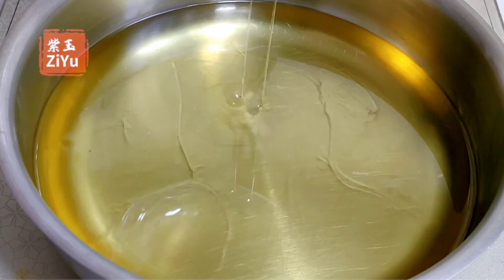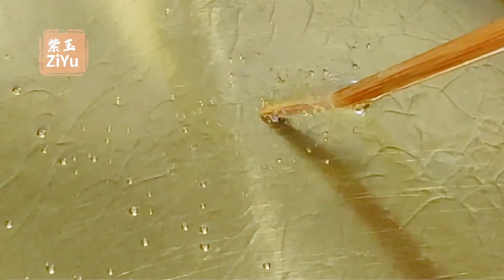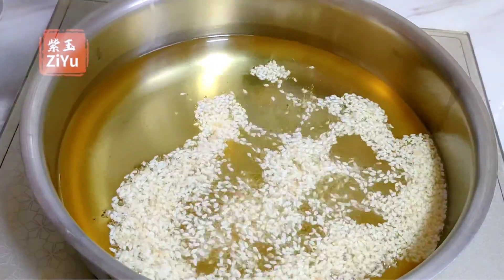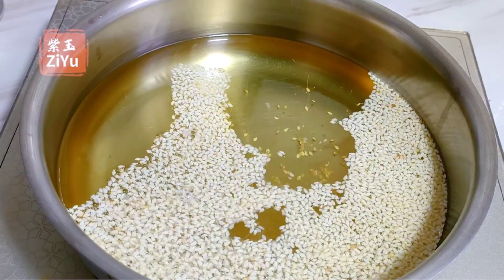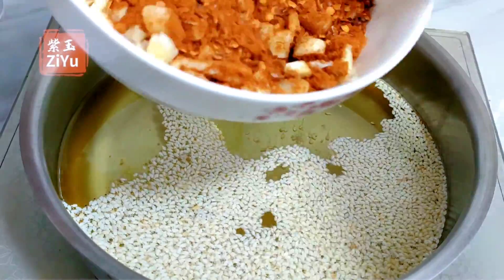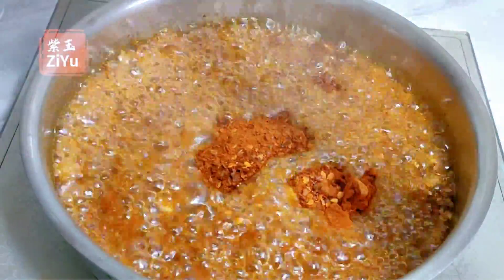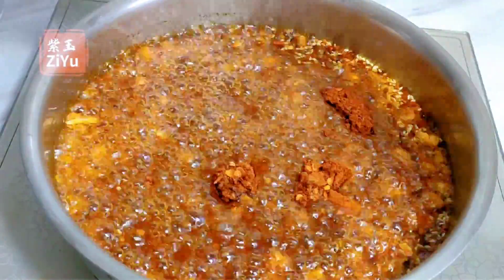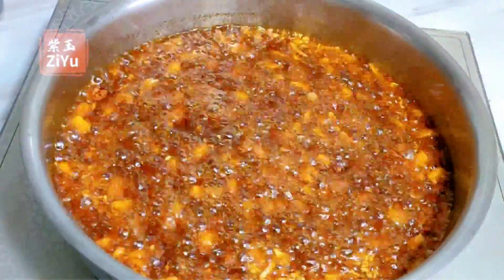(辣椒醬) 夏天的涼拌我靠它了, 10 分鐘可以做好 [CHILLI SAUCE] [CC SUB]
(CHILLI SAUCE)  夏天的涼拌我靠它了, 10 分鐘可以做好 [辣椒醬] [CC SUB]

食譜材料:
1) 蒜: 1個
2) 油: 450毫升
3)  辣椒籽: 30 克
4) 辣椒粉: 30克
5) 五香粉: 5克
6) 鹽: 5克
7) 白酒: 10毫升
8) 醋: 20毫升
9) 芝麻: 10克

(CHILLI SAUCE) I rely on it for summer salad, it can be done in 10 minutes [Chili Sauce] [CC SUB]

Recipe Materials:
1) Garlic: 1
2) Oil: 450ml
3) Chili seeds: 30 g
4) Chili powder: 30g
5) Five spice powder: 5g
6) Salt: 5g
7) White wine: 10ml
8) Vinegar: 20ml
9) Sesame: 10g